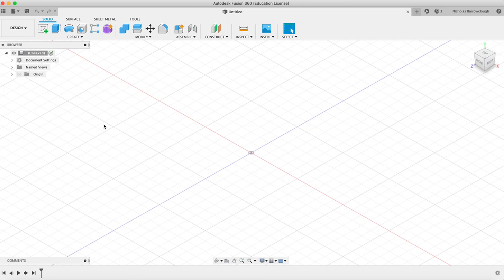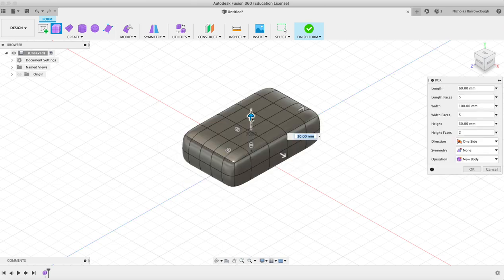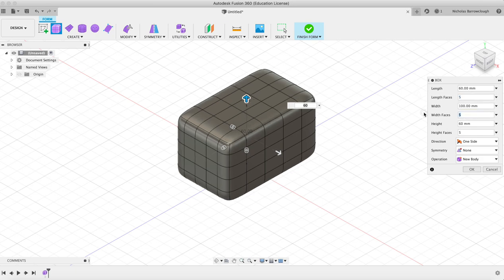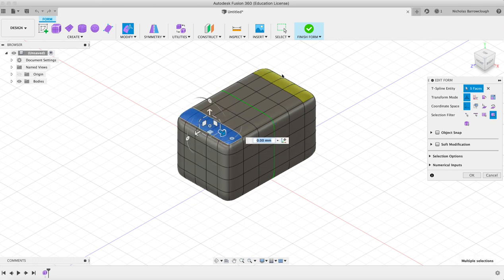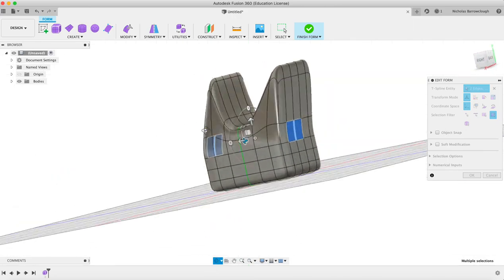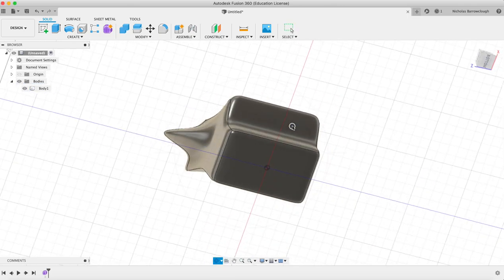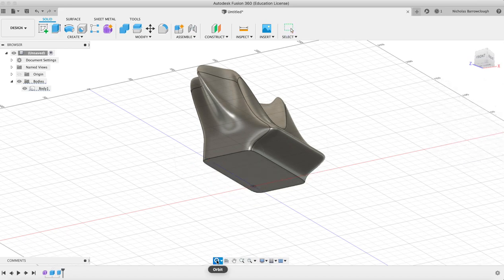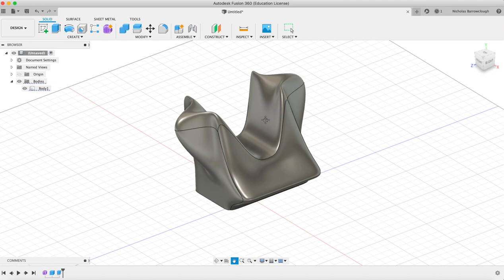Fusion 360 - Introduction to Forms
Forms in Fusion 360 allow you to model more organic shapes, free form shapes. Familiar to those who have done character modeling before, forms will allow you to combine with a reference image to model characters, heads, and other complex shapes, such as vehicles. Forms can be turned into objects the can then be treated like any other.

Great for if you wish to create organic sculptures in Fusion 360 for 3D printing for example.